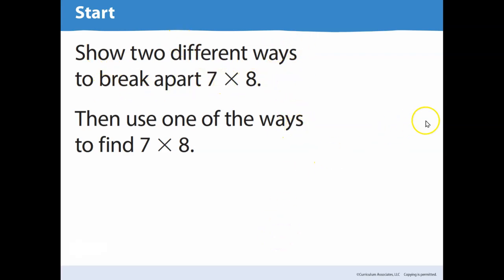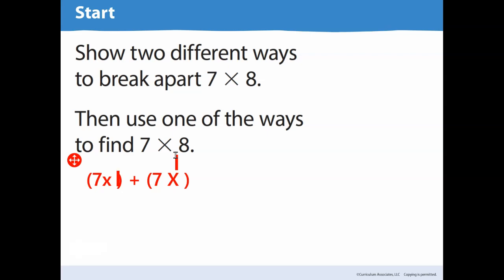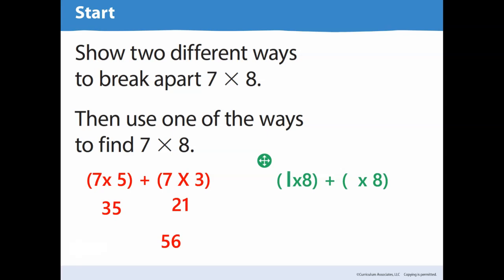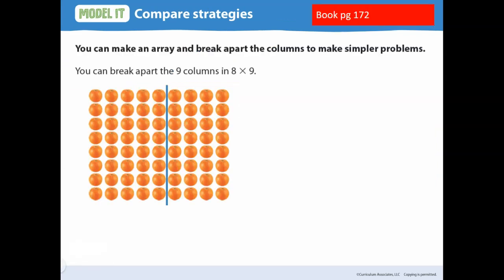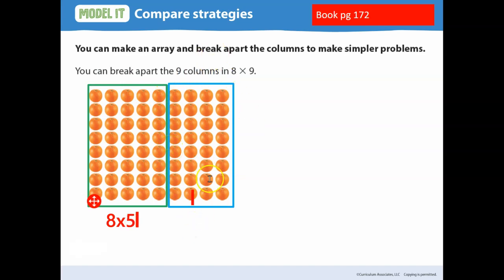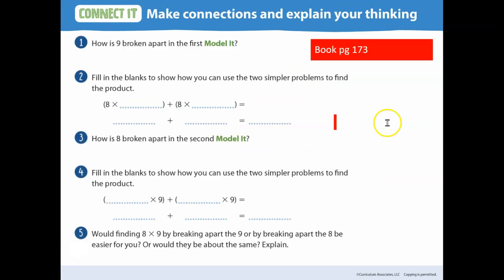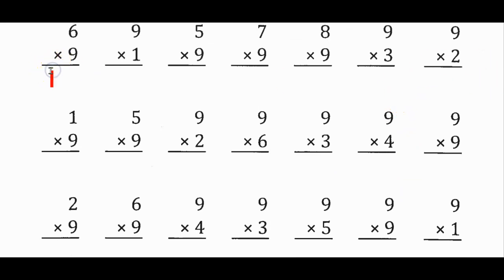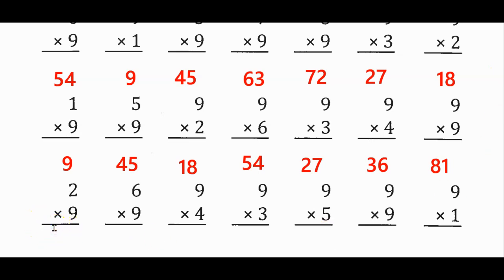3rd Math Lesson 7 Day 3 (10/19)